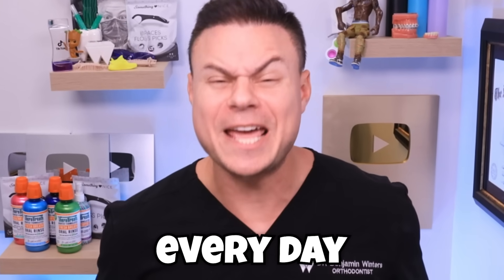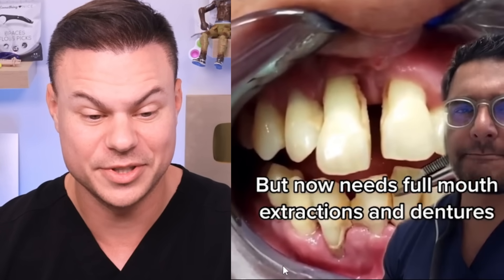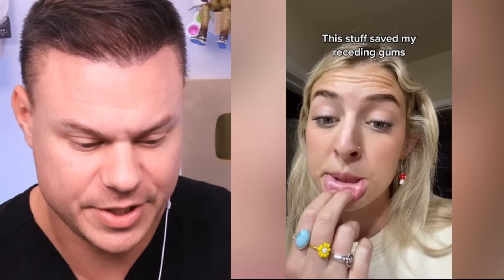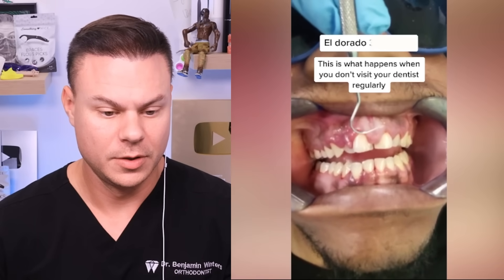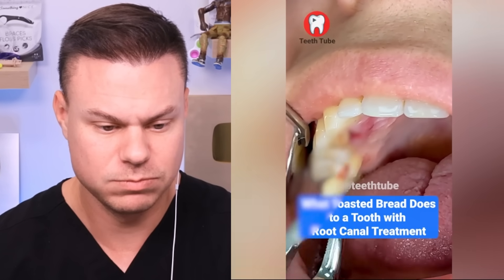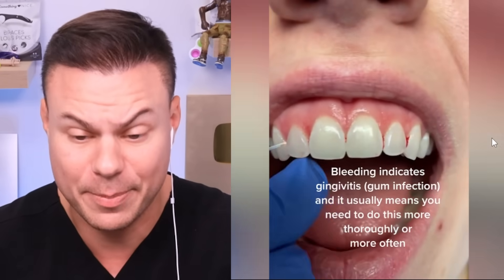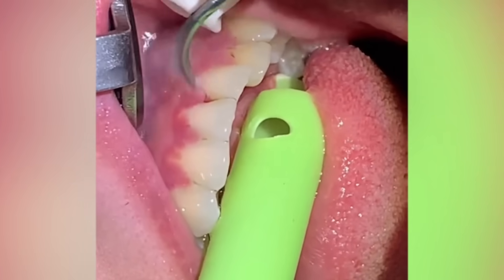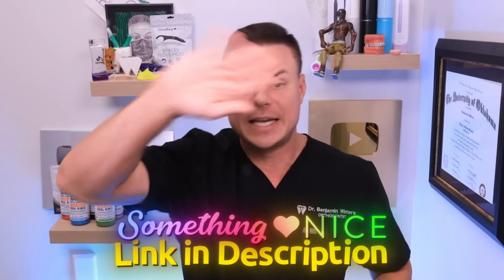Orthodontist Reacts To Disgusting Teeth Conditions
In this video The Bentist Reacts to some of the Weirdest, most Disgusting, and even Crazy Teeth, orthodontic, braces videos on TikToks and YouTube Shorts!